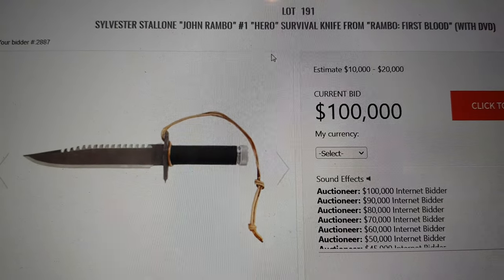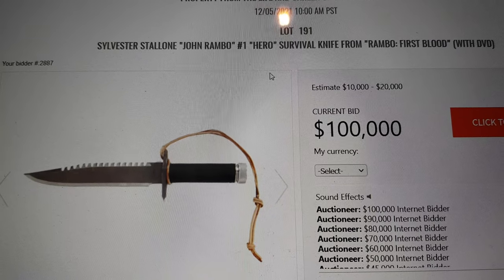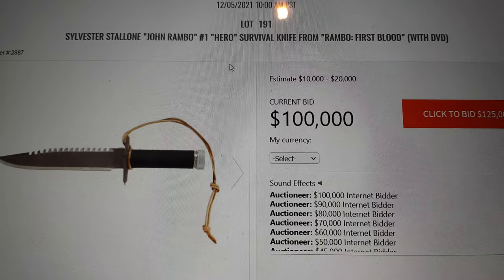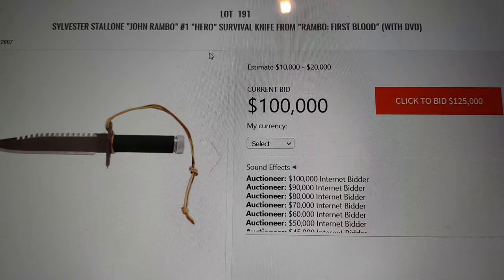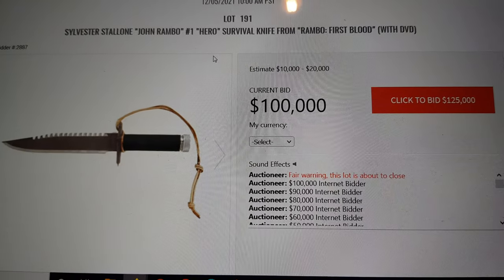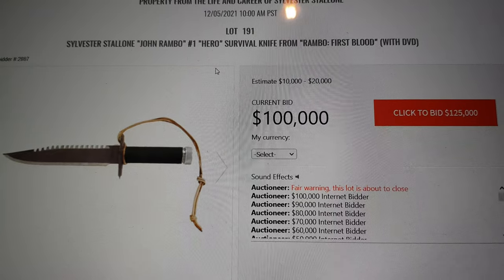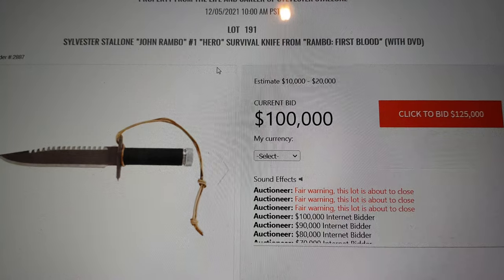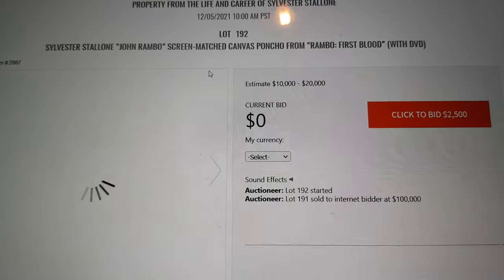Sylvester Stallone John Rambo First Blood Knife gone for 100 000 dollars Julien's Auction 05/12/2021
Social Media

video laserdisc game
First Blood
First Blood Knife
Julien's Auction
Sylvester Stallone